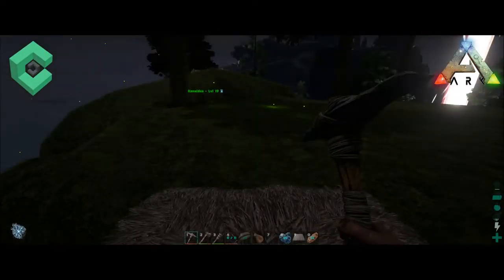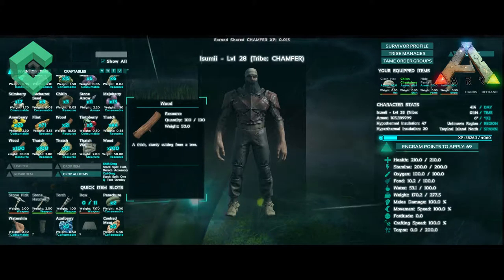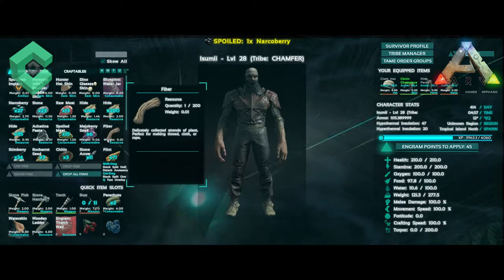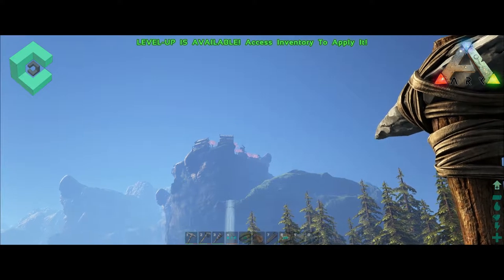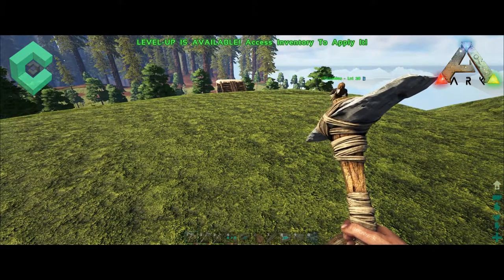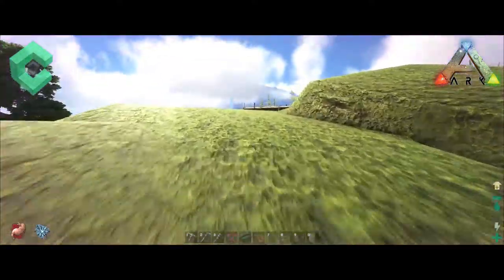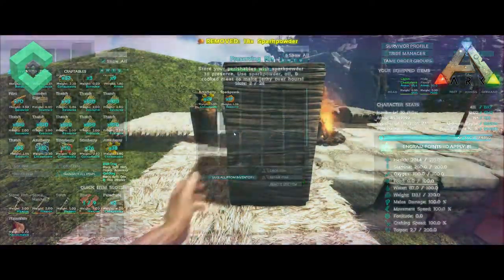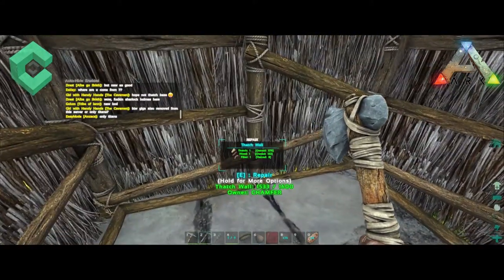A PLACE TO CALL HOME! | Official No-Tame Server | 140 Players | Episode 3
Hey Guys,
Chamfer Gaming Here!!!
In this episode we Start to build a the foundations of a place we wanna call home!!

We are currently playing the ARK: No Tame Official Server on The Center Map.
Here are some of the Features!
-2x EXP
-Titanosaurs Removed
-10 Player Tribes
-Dino Difficulty on 2.0 :o
-Turrets Removed
-140 Players
-No Taming

I am playing this on PC and on Epic Mode, also my computer specs can be asked for in the chats if your interested and I can link a few bits a pieces for you guys upon request!!